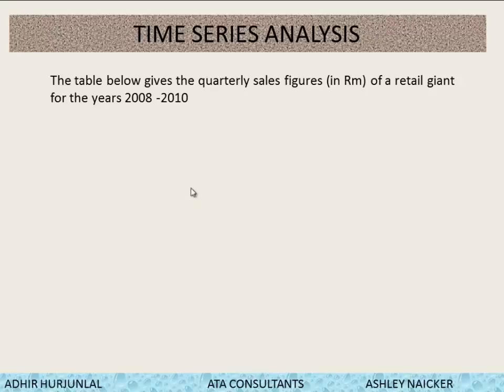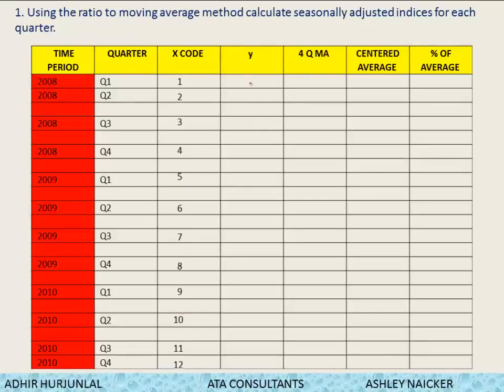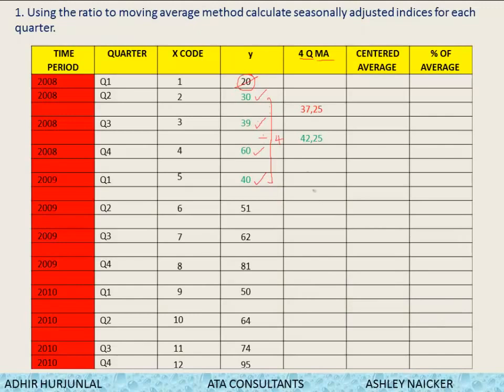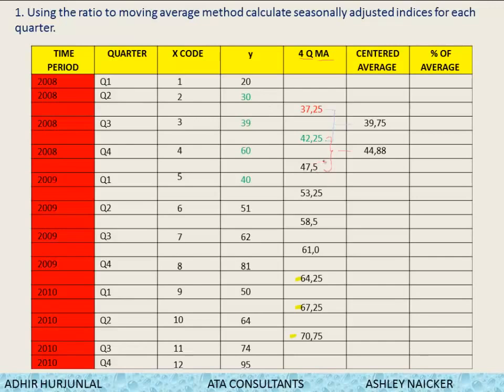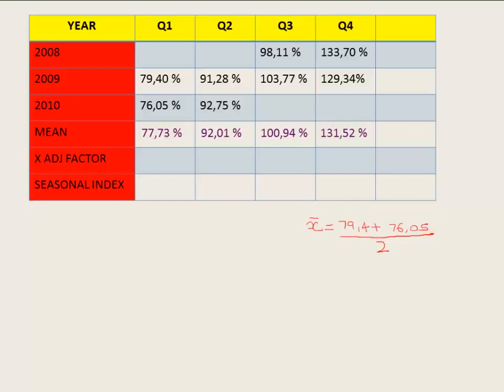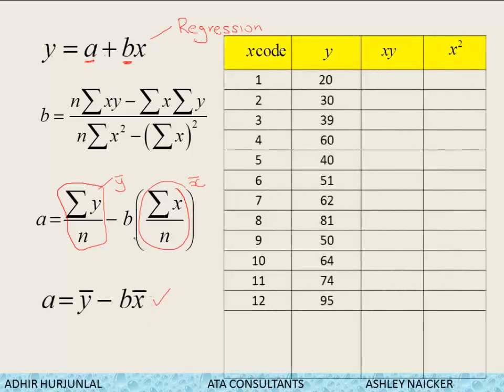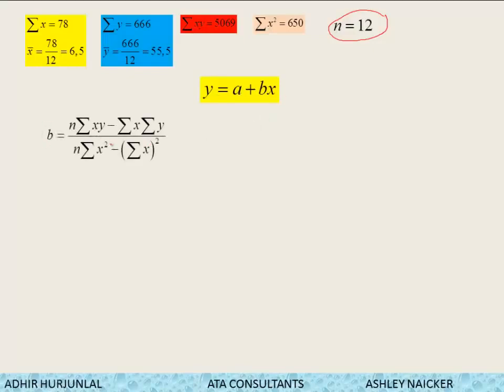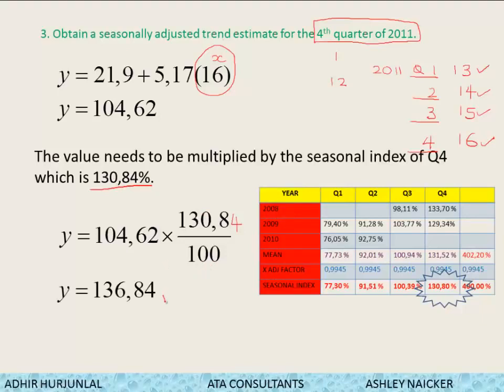TIME SERIES ANALYSIS THE BEST EXAMPLE